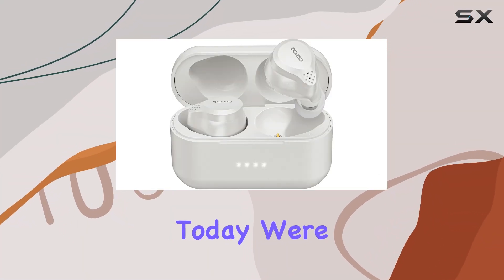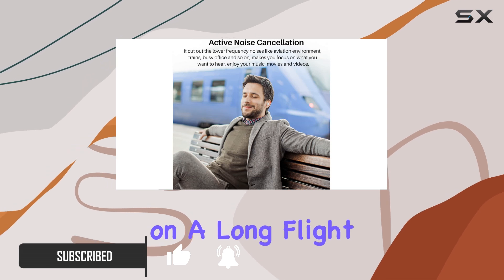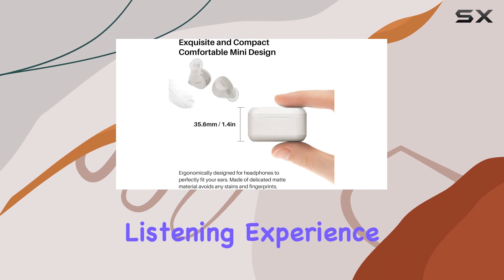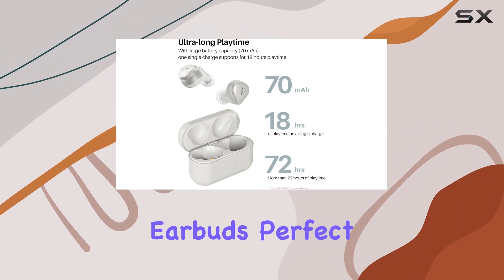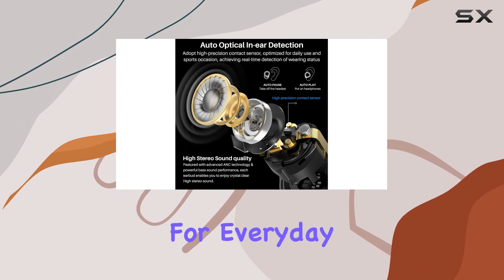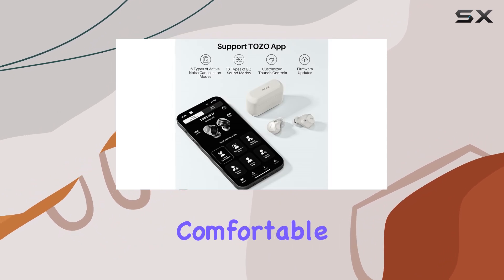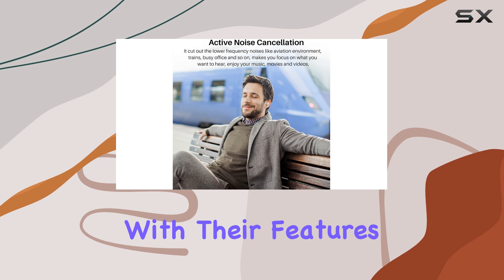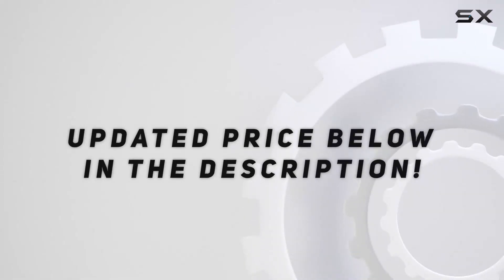TOZO NC7 All-Function Hybrid Active Noise Cancelling Wireless Earbuds Review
0:00 Intro
0:06 Review

Things that we mentioned in this video:
TOZO NC7 All-Function Hybrid : B0CKVSR5M7